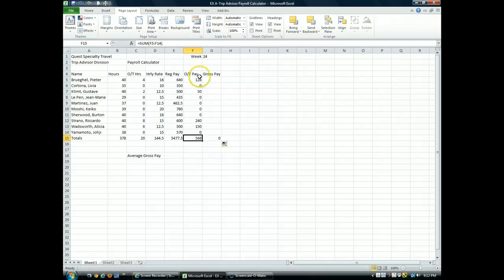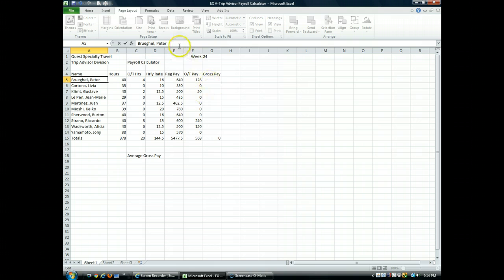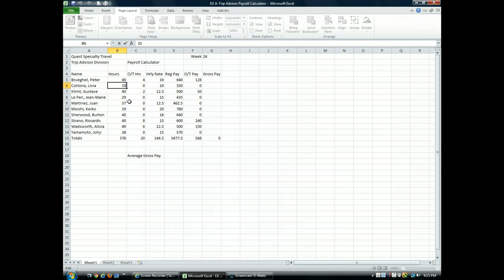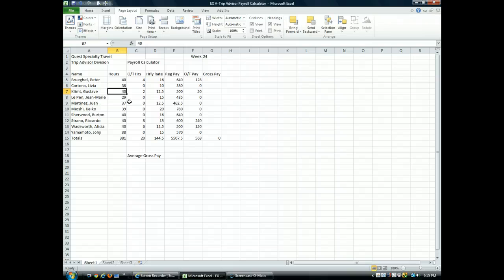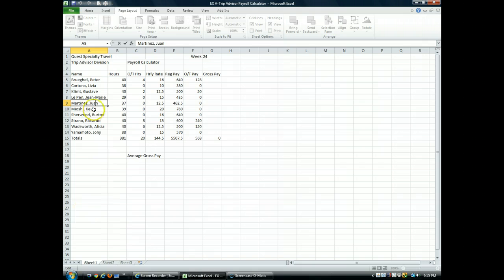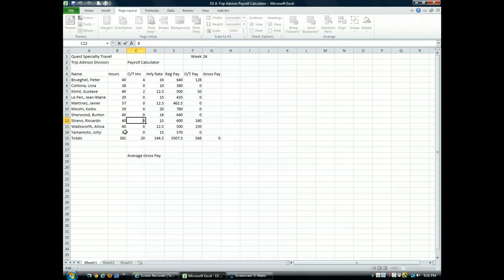Editing Cell Entries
This demo illustrates how to edit cell entries.